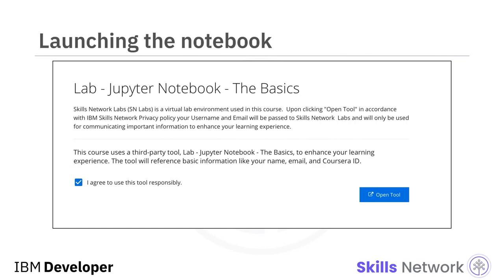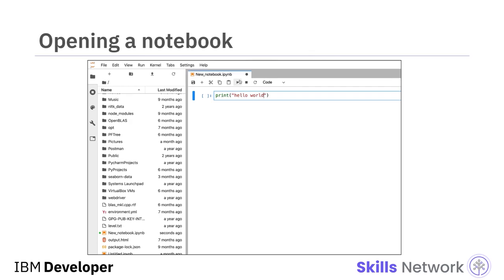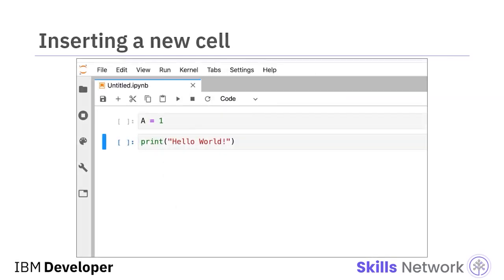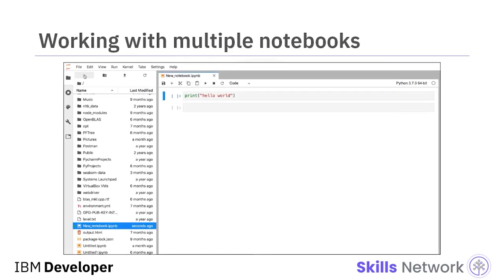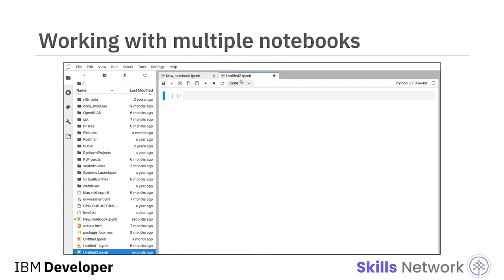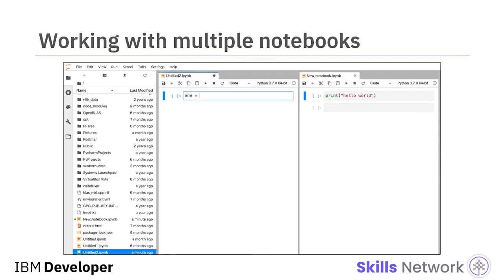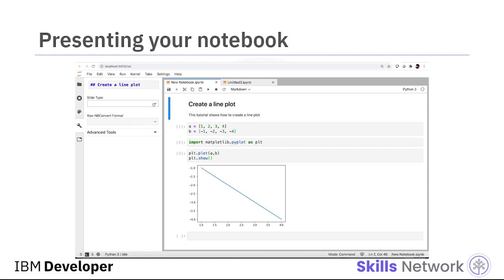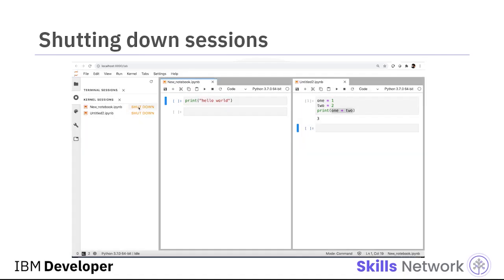Introduction to Python for Beginners. Getting started with Jupyter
Welcome to Your Python Journey!
In this video, I’ll introduce you to Python programming — one of the most powerful and beginner-friendly languages in the world. You’ll learn what Python is, why it’s so popular, and how you can start writing your first lines of code today.

💡 What You’ll Learn:

What makes Python special

How to install and set up Python

Tips to build your coding skills fast

📘 Perfect for: Beginners, students, and anyone ready to start coding!